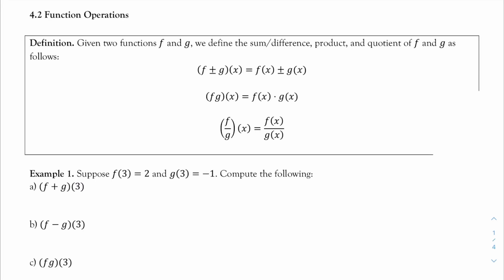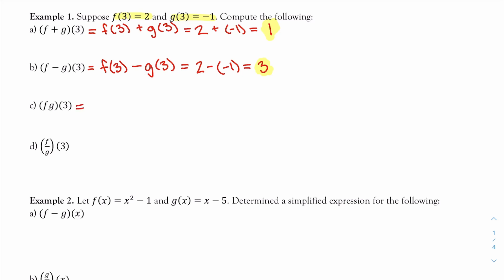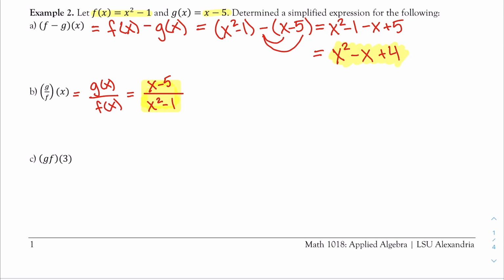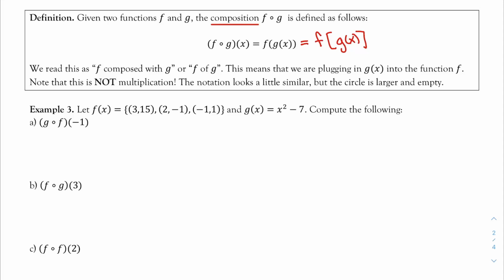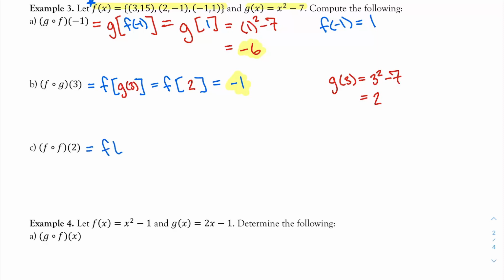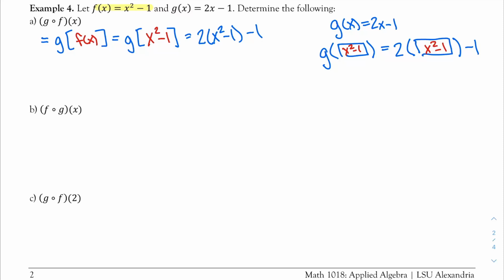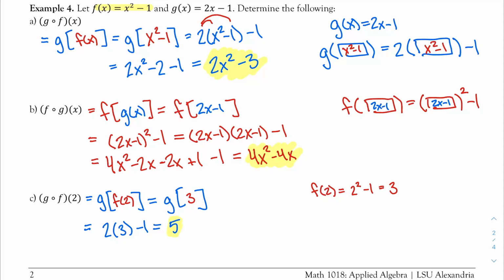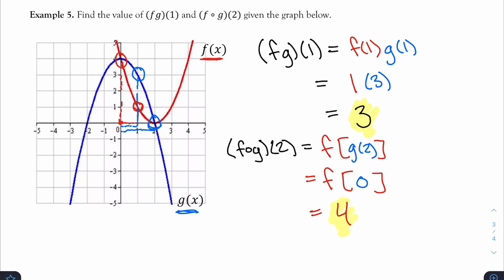4.2 Function Operations (Chapter 4, Part 2/3)